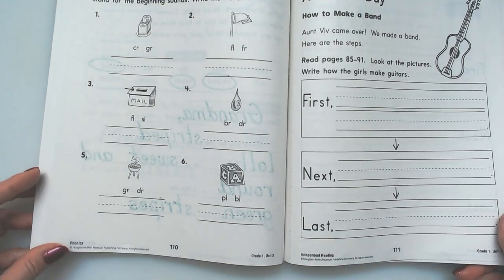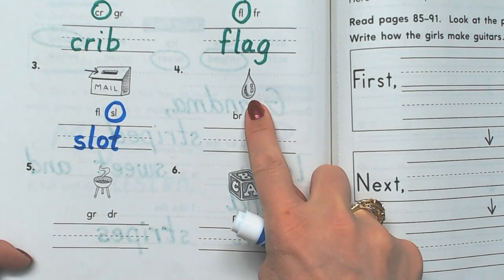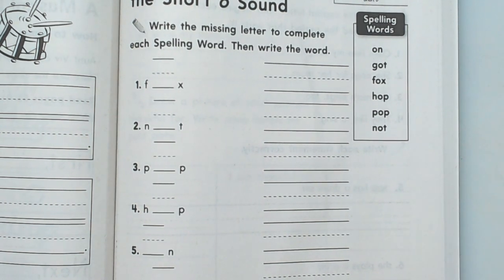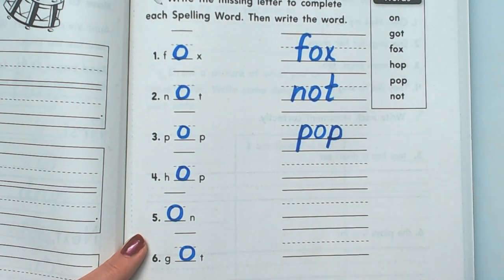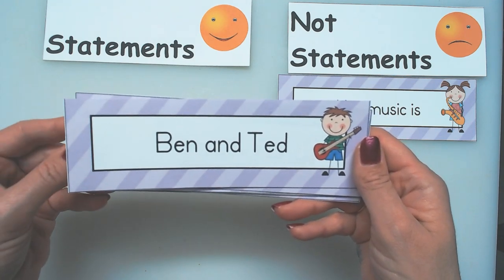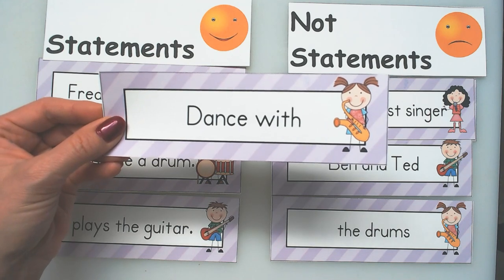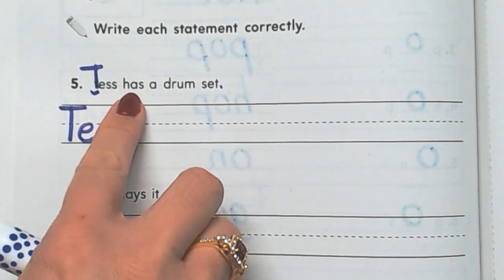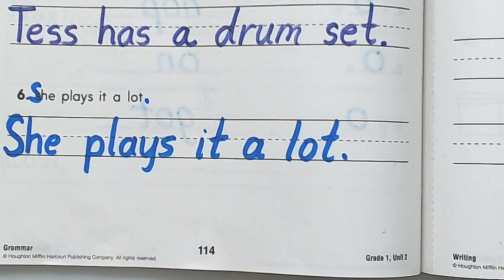Journeys Grade 1 Lesson 8 Readers Notebook 110, 113, 114 15